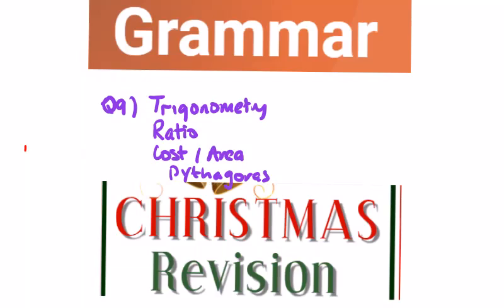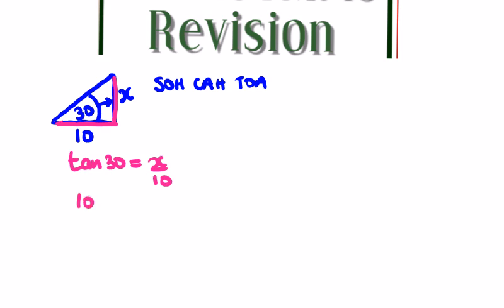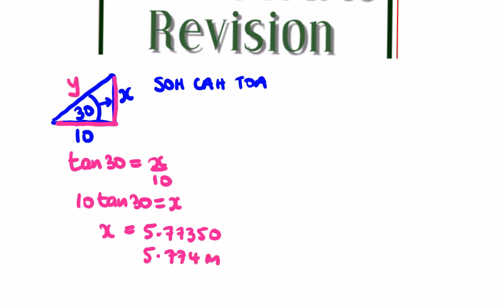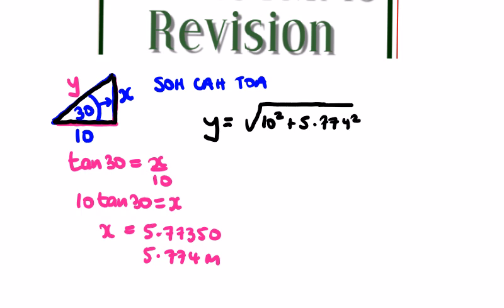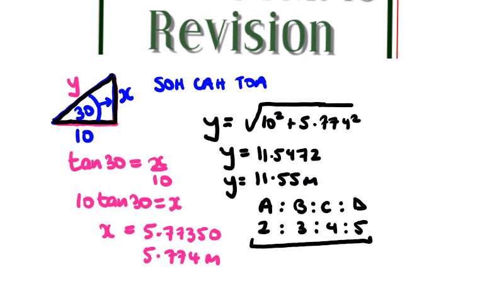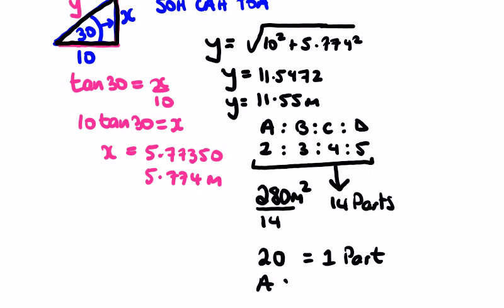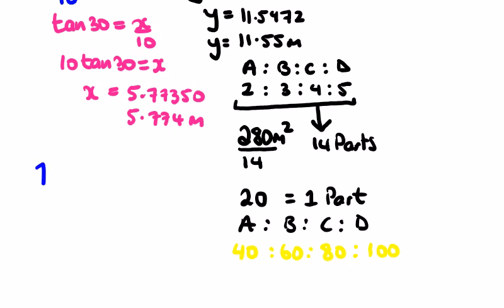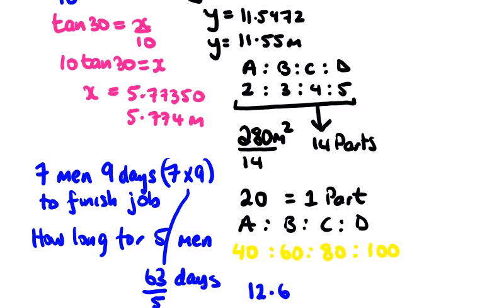Grammar Q9 CTR